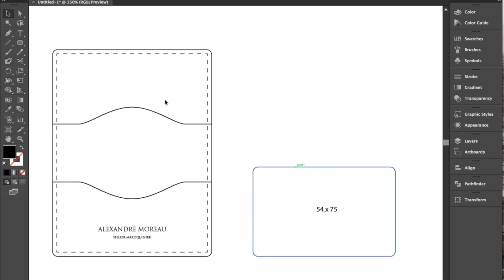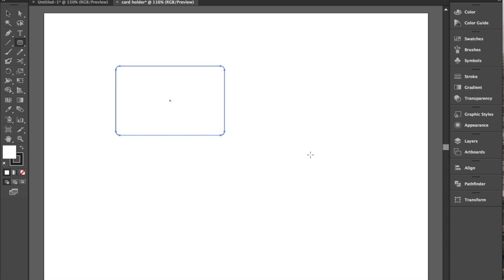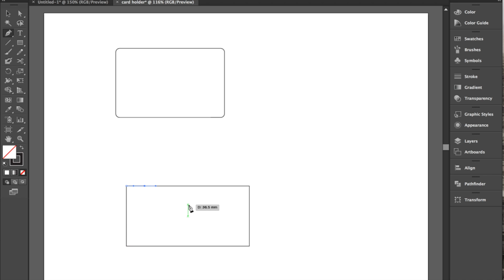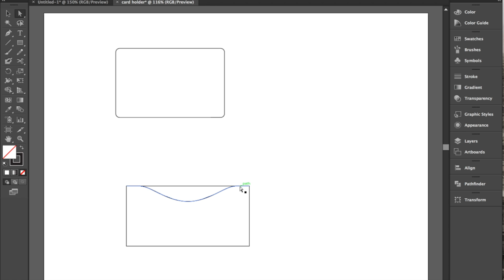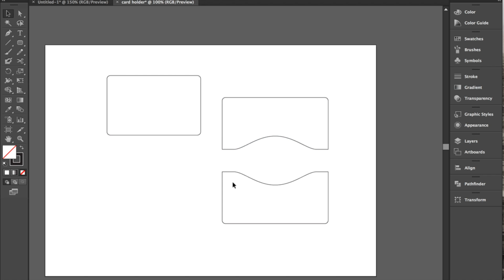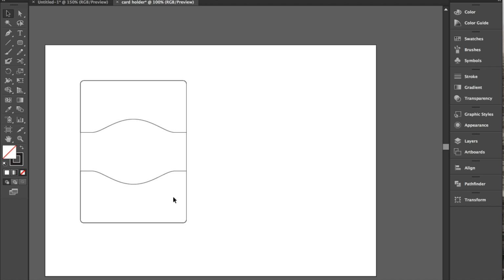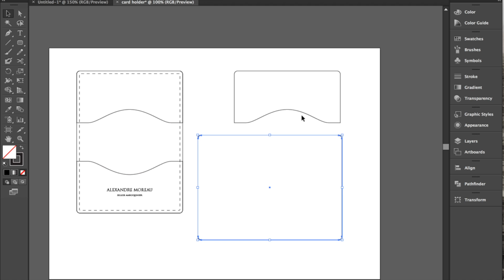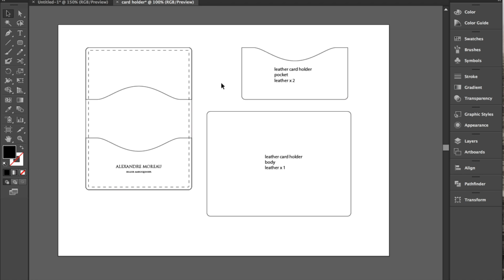Making wallet patterns using Adobe Illustrator CS6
In this video I am showing you how I use Adobe illustrator to create a leather good templates. This a quick, precise and easy way to make templates on computer.

My Etsy shop